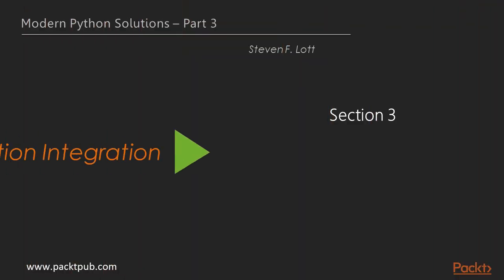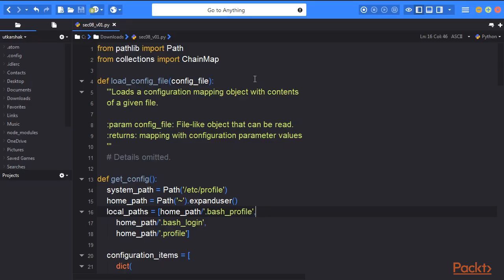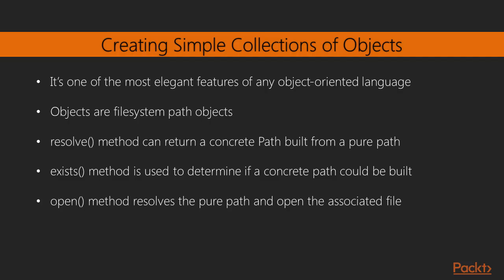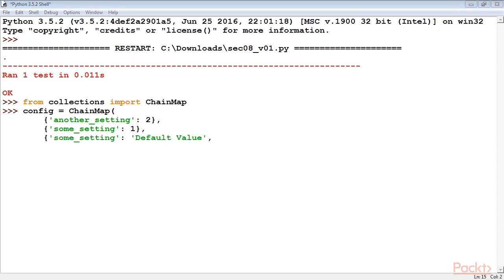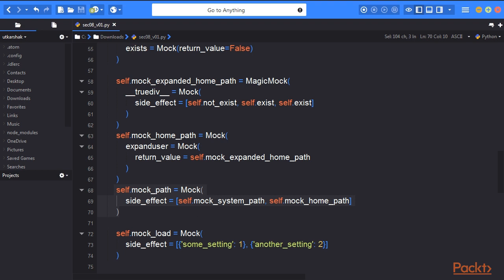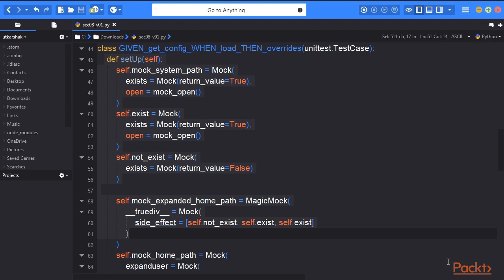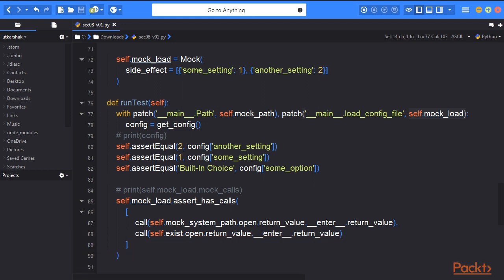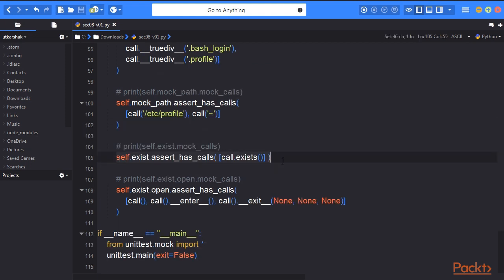Modern Python Solutions - Part 3 : Finding Configuration Files | packtpub.com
Let's see how we can support a rich hierarchy of locations for configuration files.
• Import the Path class, the ChainMap class, and get the configuration files
• Define the application's built-in defaults iterate to load the file
• Reverse the list and create the final ChainMap and return the final configuration mappi